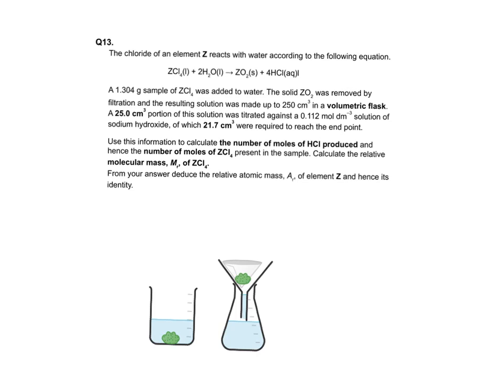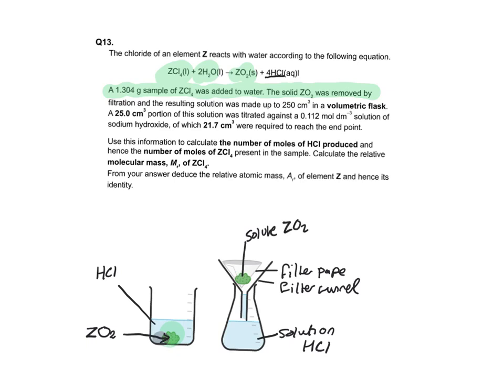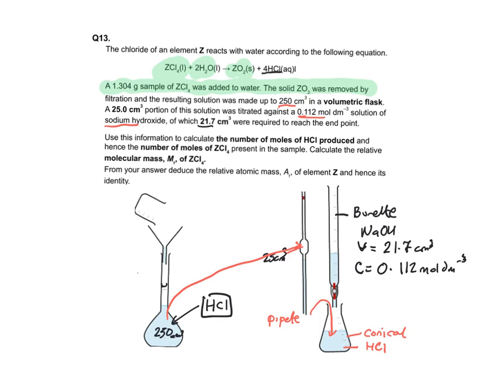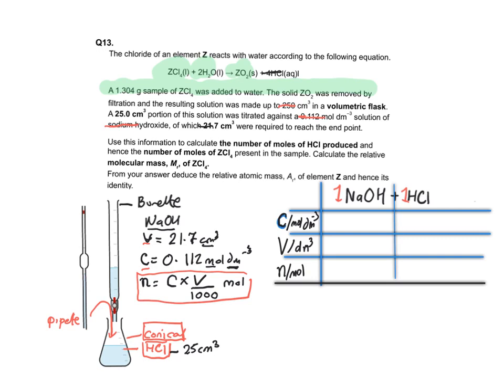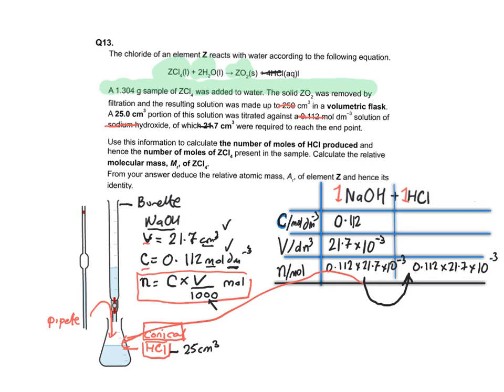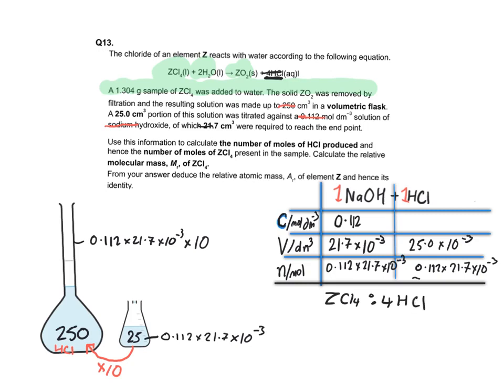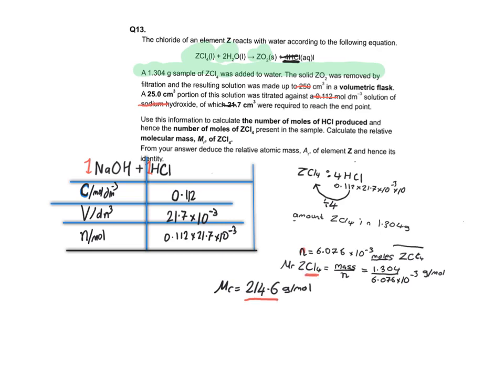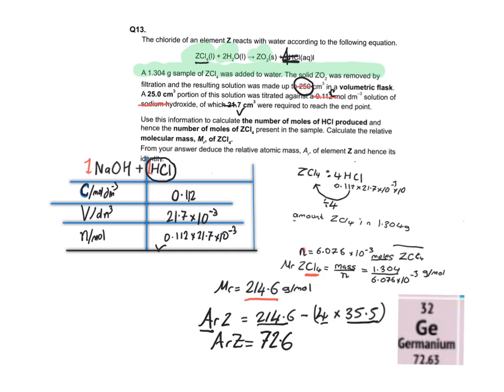Analysis of an unknown element Z in ZCl4 by titration.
Using volumetric analysis and ConcentrationOfSolution to identify an unknown element in a compound using storyboarding .